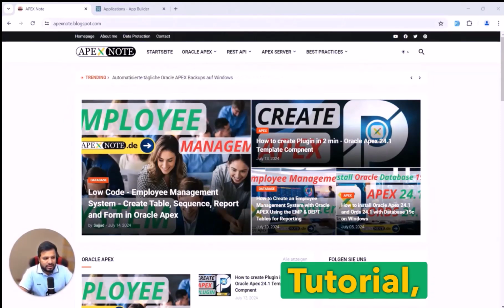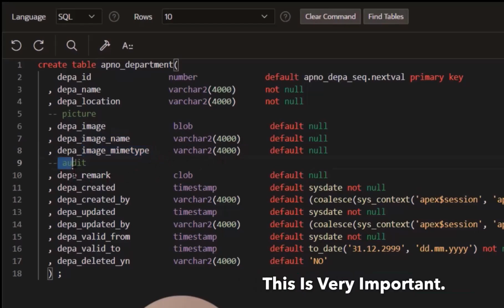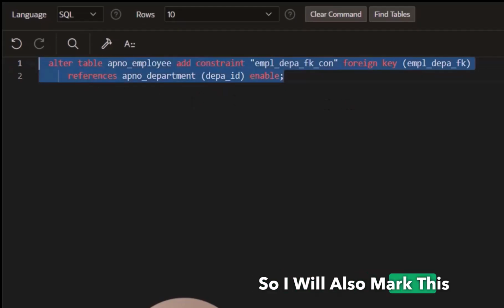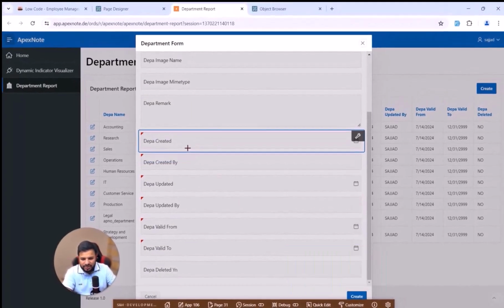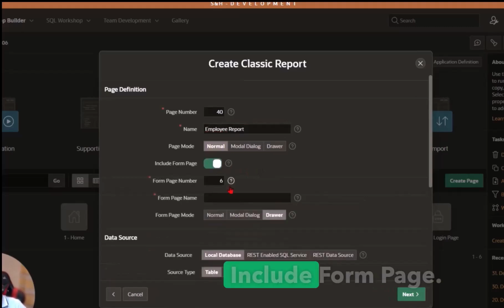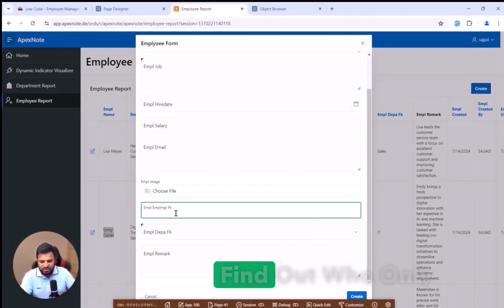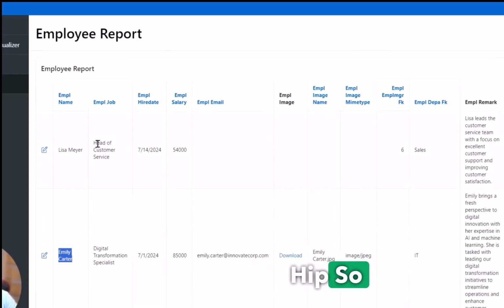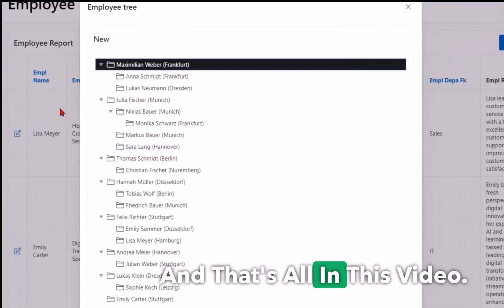Low Code - Employee Management System - Create Table, Sequence, Report and Form in Oracle Apex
In this tutorial, I walk you through the process of creating tables, inserting data, and setting up relationships within Oracle APEX. I cover how to manage sequences, default values, and foreign keys using Oracle APEX features. By following this guide, you’ll gain valuable insights into designing and managing databases effectively within the Oracle APEX environment. No action is required; just valuable tips and techniques for Oracle APEX users.

Description:
Learn how to create a LowCodeEmployeeManagementSystem using OracleAPEX in this comprehensive tutorial. This step-by-step guide covers the creation of tables, sequences, and relationships, as well as managing default values and foreign keys in OracleAPEX24. Designed for both beginners and experienced developers, this video will help you master database management and application development.

What you’ll learn in this tutorial:
TableCreation: Create well-structured employee and department tables with the right relationships and default values.
ManageSequences: Discover how to set up sequences for automatic ID generation, streamlining your data entry process.
ForeignKeyRelationships: Understand how to link tables using foreign keys and enforce data integrity.
InteractiveReportsAndForms: Learn how to design interactive reports and forms for easy data entry and updates.
LowCodeDevelopmentTips: Maximize productivity with Oracle APEX’s powerful low-code capabilities.
DatabaseManagement: Gain insights into designing scalable and efficient database systems in OracleAPEX.

Beginners who want to learn how to create a simple yet effective employee management system.
AdvancedUsers seeking tips and techniques to enhance their APEX development skills.
Anyone interested in mastering LowCodeTools for professional database applications.
By the end of this tutorial, you'll know how to effectively design and manage a DatabaseSystem using OracleAPEXFeatures like sequences, foreign keys, and default values. Whether you're building your first app or refining an existing project, this video has all the insights you need to succeed.